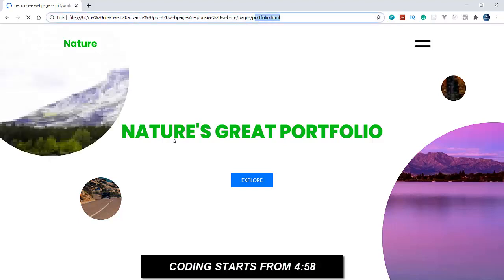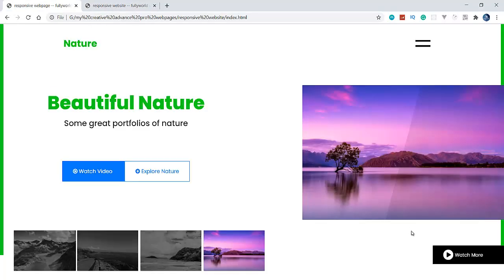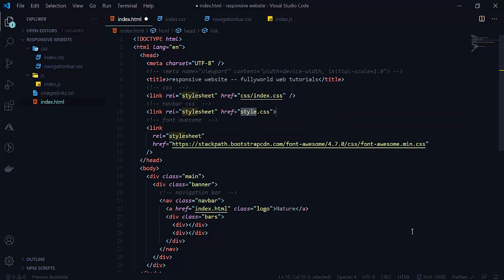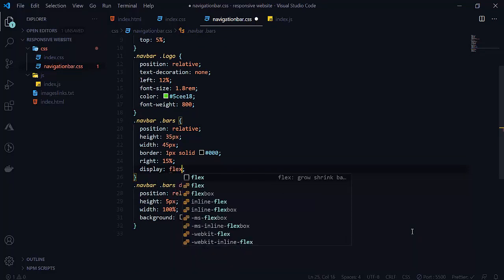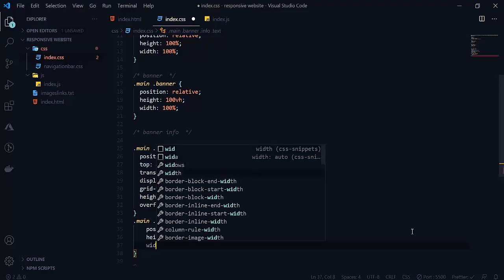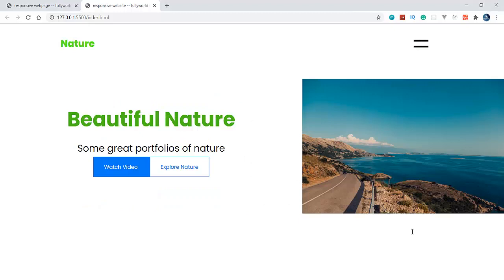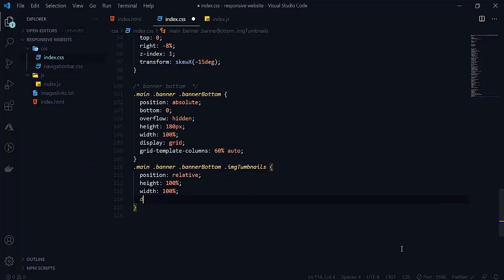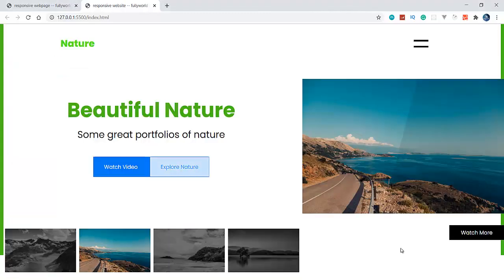HTML 5 CSS 3 RESPONSIVE WEBSITE Part 1:- Home page Banner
HELLO FRIENDS, NOW WE ARE GOING TO START NEW SERIES IN WHICH WE WILL MAKE THE RESPONSIVE WEBSITE.

THIS IS THE PART 1 AND HERE WE ARE GOING TO CREATE HOME PAGE BANNER FROM SCRATCH.